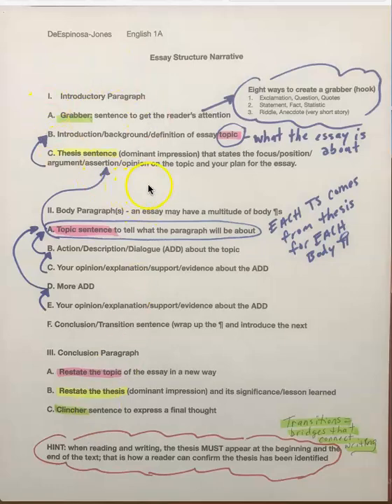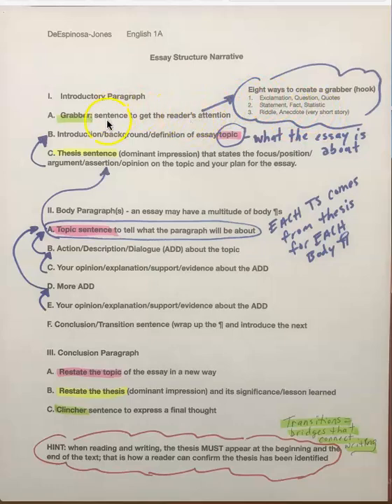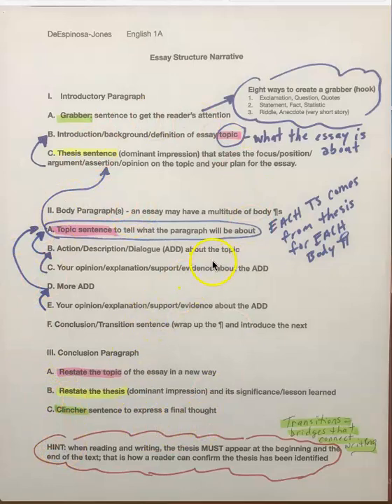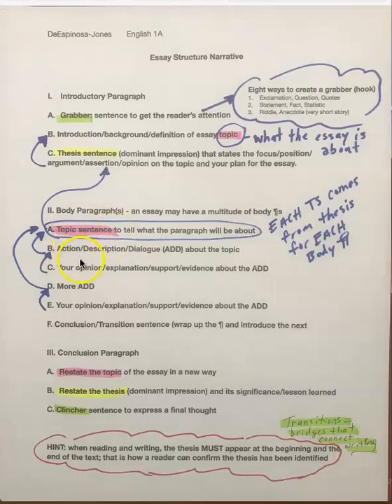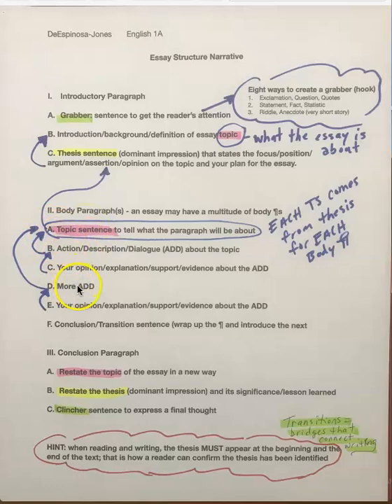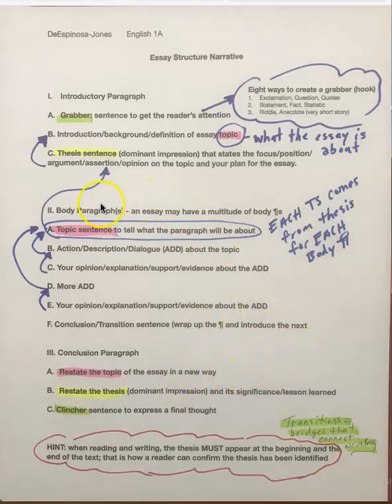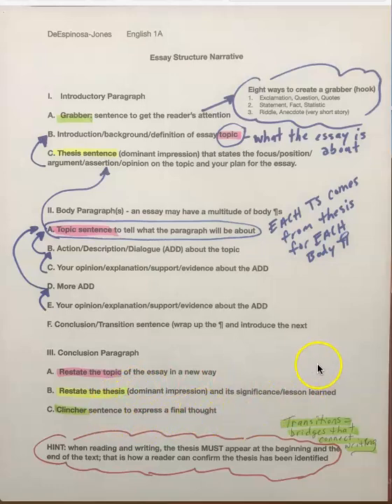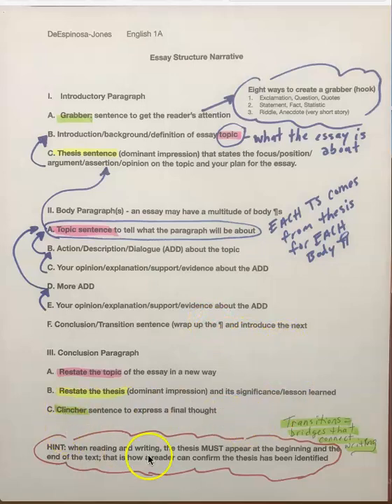Narrative Essay Structure Recipe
Recipe for writing a narrative